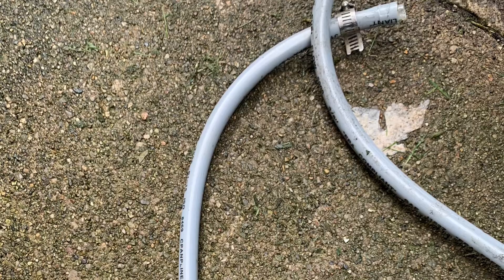Evinrude 2 stroke 115hp hard to start ? Idle rough ? This might help.